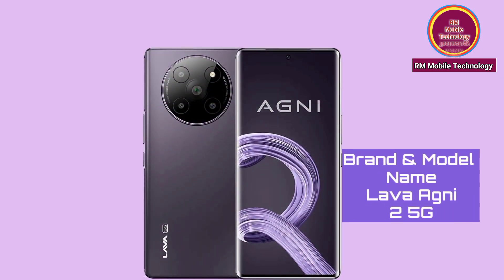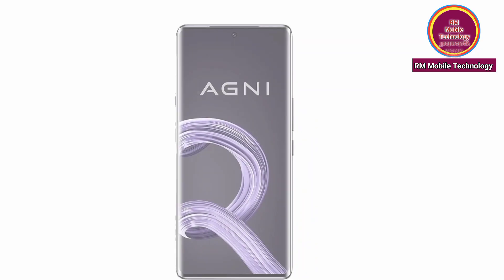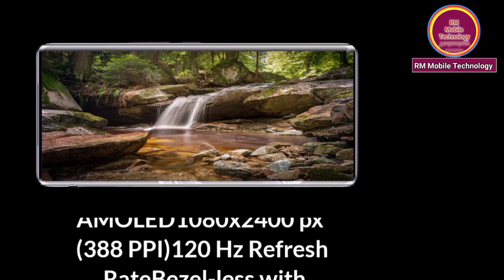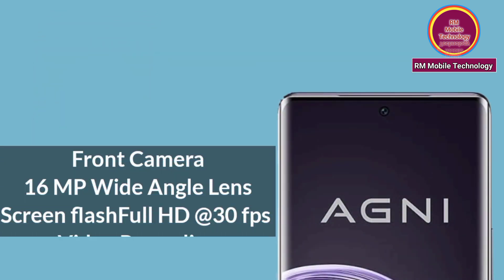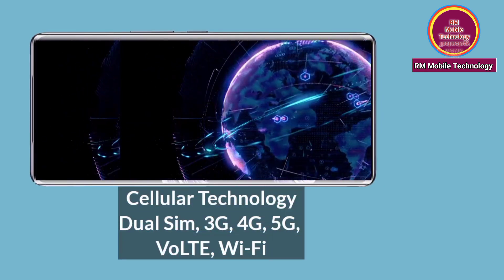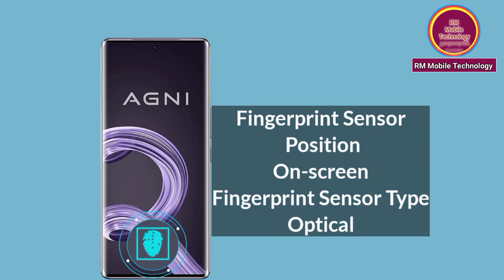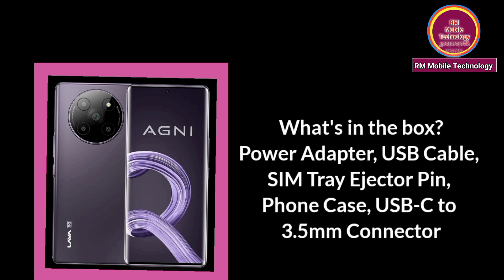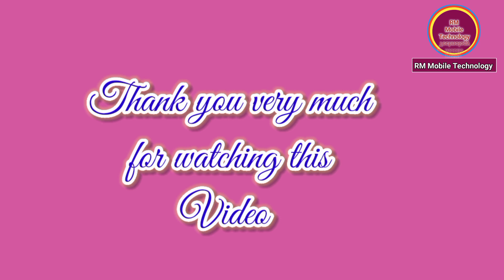Lava Agni 2 5G | 8GB RAM | 256GB Storage |2.6GHz Dimensity7050 6nm Processor | Superfast 66W Charger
Lava Agni 2 5G (Glass Heather, 8GB RAM, 256GB Storage) |2.6GHz Dimensity 7050 6nm Processor | Curved Amoled Display| 13 5G Bands | Superfast 66W Charger | Clean Android (No Bloatware, No Ads)

Mobile Phone Link